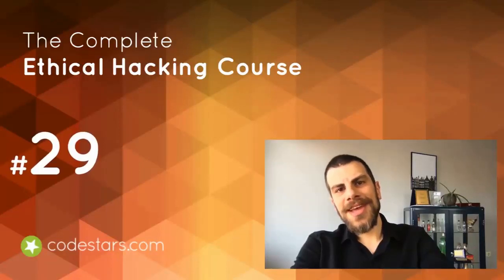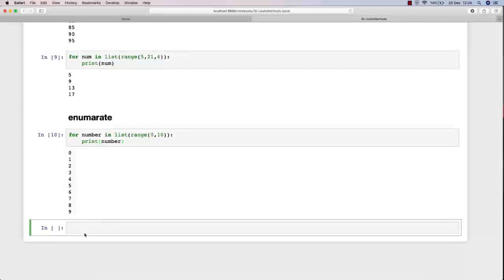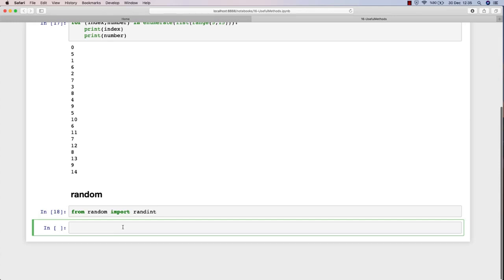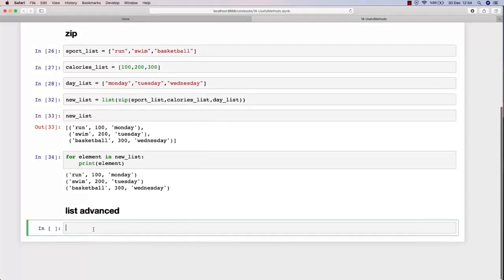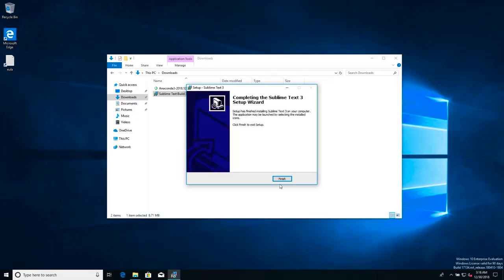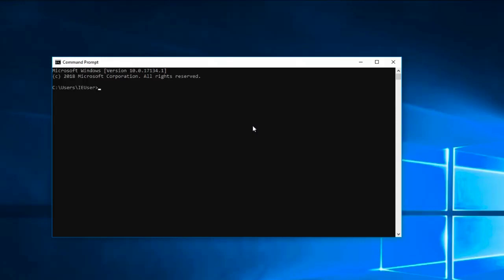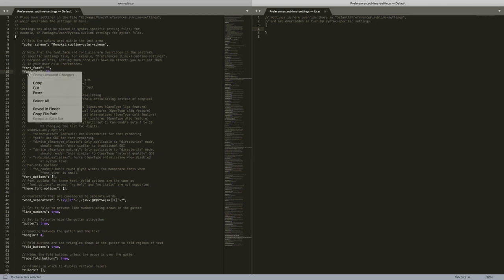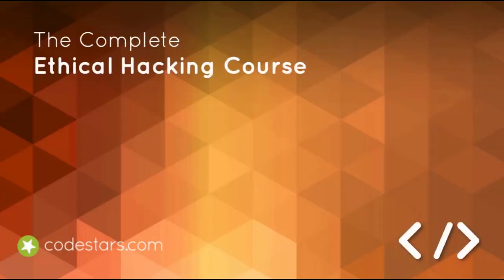29. Essentials - Ethical Hacking Course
0:00 - Introduction
0:28 - Useful Methods
11:07 - Zip and Random
19:08 - Lists Advanced
24:28 - Sublime Text (Windows)
31:36 - Command Prompt (Windows)
35:16 - Sublime Text (MAC)
41:35 - Terminal (MAC)
45:22 - Outro